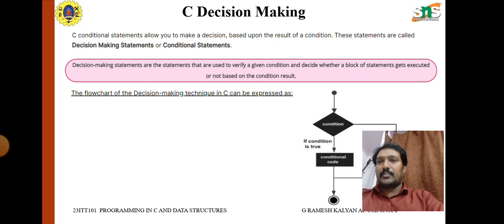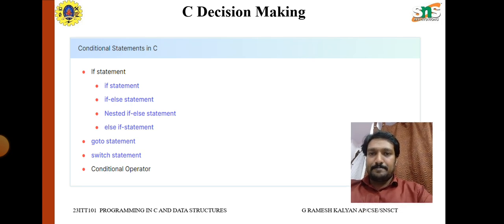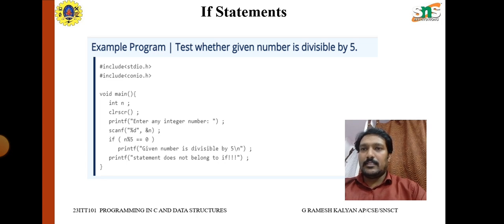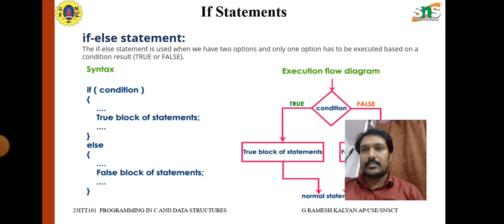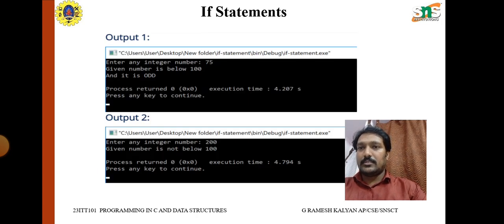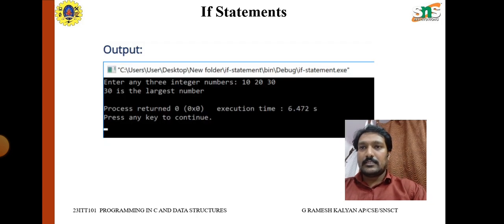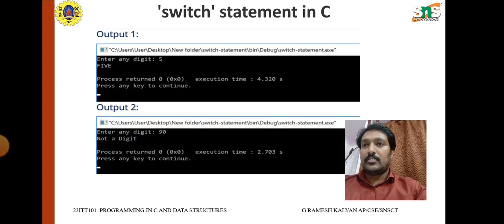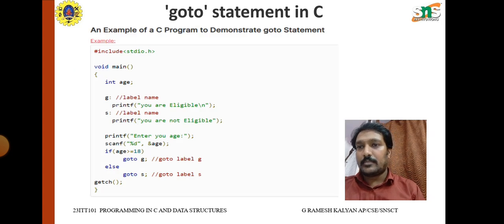Lecture Video series 7 _ C & DS